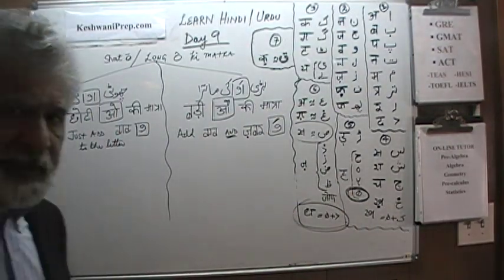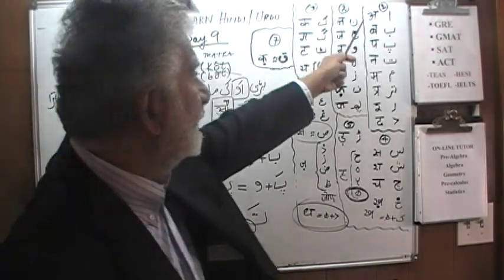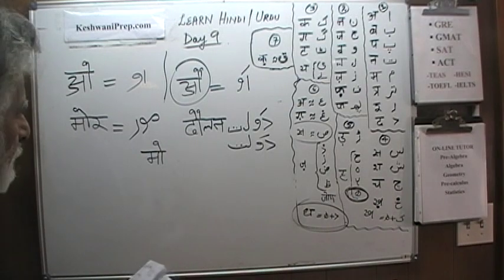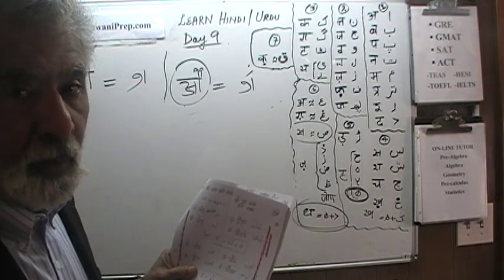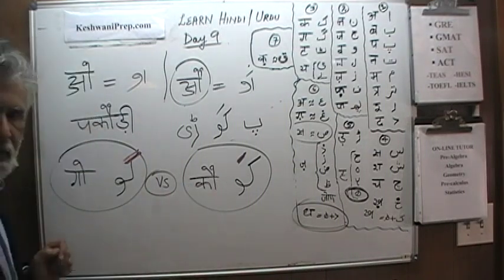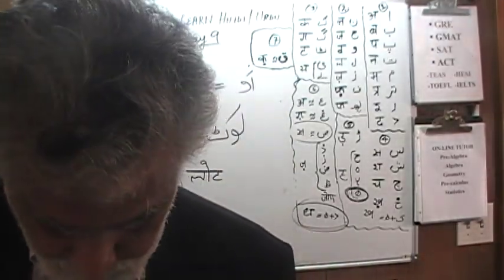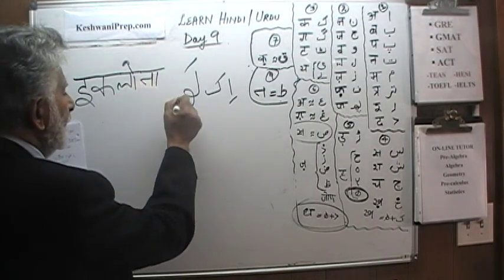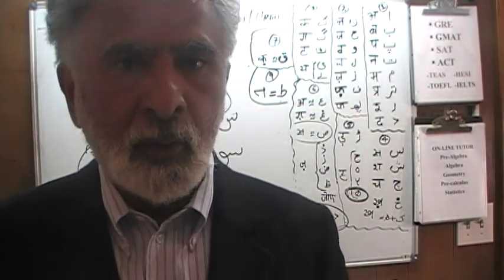9- Learn Hindi / Urdu - "o" ki matra - KeshwaniPrep.com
Let's Learn Hindi / Urdu - Day 9 - Alphabet and "o" ki matra - KeshwaniPrep.com

Math Prep Tutor for GRE, GMAT, SAT, ACT, TEAS, HESI -